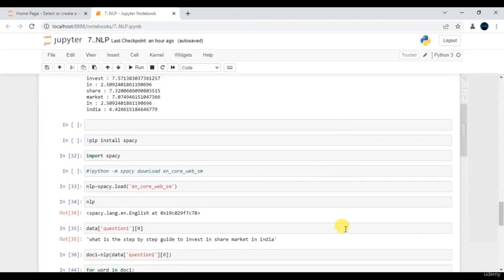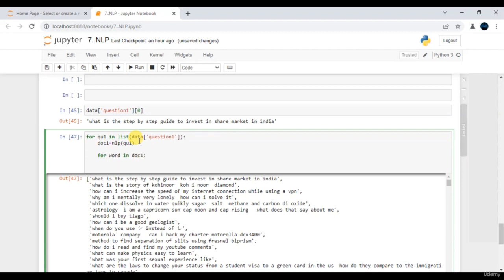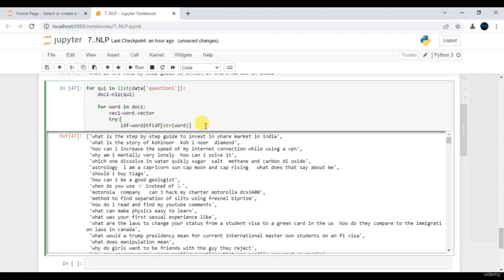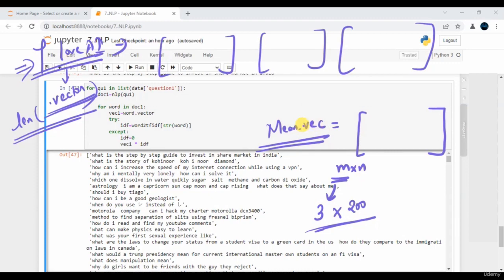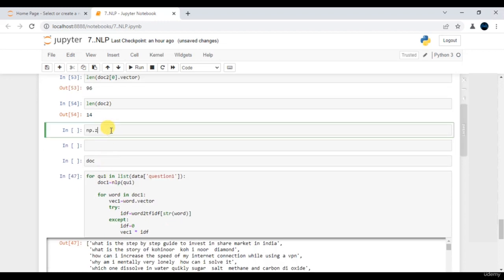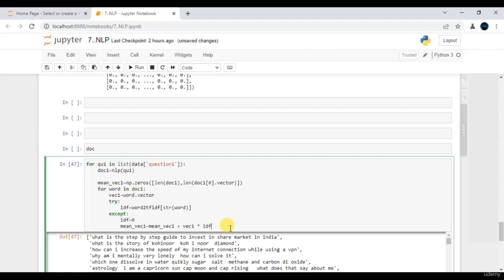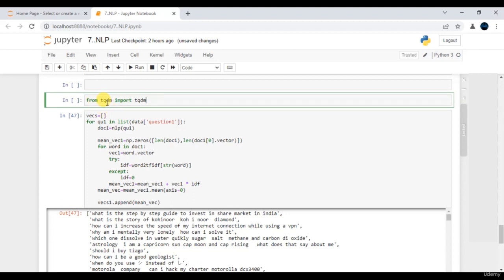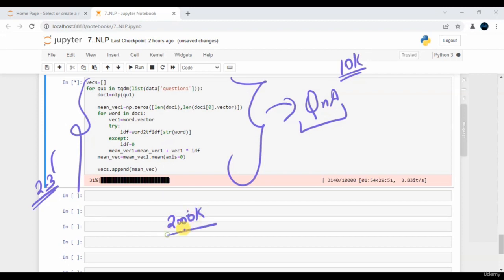9.Data science ,Analytics AI Real world Project using Python NLP (Natural Processing )9.4 Lecture 4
9.Data science ,Analytics AI Real world Project using Python NLP (Natural Processing )9.4  Lecture 4 2024.
Link Site Free Course and ebook  PDF DEEP LEARNING and ML/DM/DS/CNN/NN:
9.Data science ,Analytics AI Real world Project using Python NLP (Natural Processing )9.4  Lecture 4 2024.
7. Python With Data Analytics ,Data ScienceNLPML 7.2  What are stopwords & how to remove it from data.2024.
7. Python With Data Analytics String matching in MLNLP, Advance Feature Engineering in Data ScienceNLPML 7.1  Create some set of features like first word , last word & length diff 2024.
6. Python With Data Analytics String matching in MLNLP:6.5  String Matching using Longest sub string 2024.
6. Python With Data Analytics String matching in MLNLP:6.4  String Matching using Token set ratio Partie 02, 2024.
6. Python With Data Analytics String matching in MLNLP:6.3  String Matching using Token Sort ratio 2024.
7.Python Programming Complete Beginners 7. OOPS in Python 7.3 Class for computing area of rectangle 2024.
6.Python Programming Complete Beginners 6.6  Write a Function to compute Cumulative product of numbers in  a list 2024.